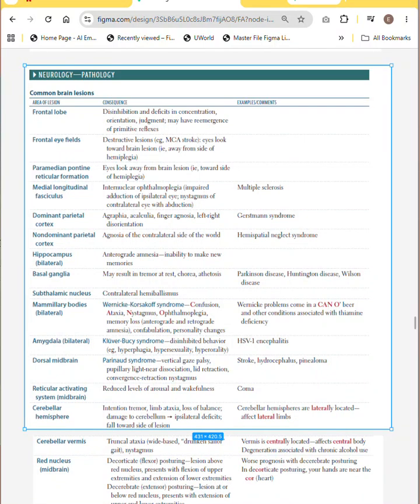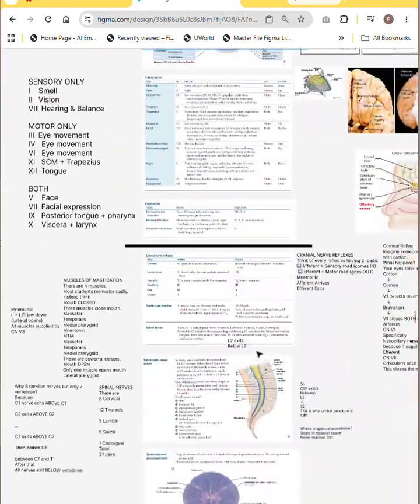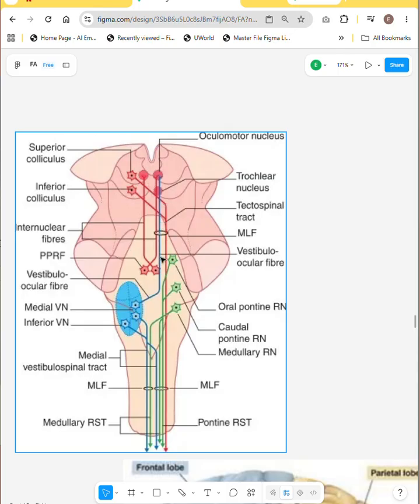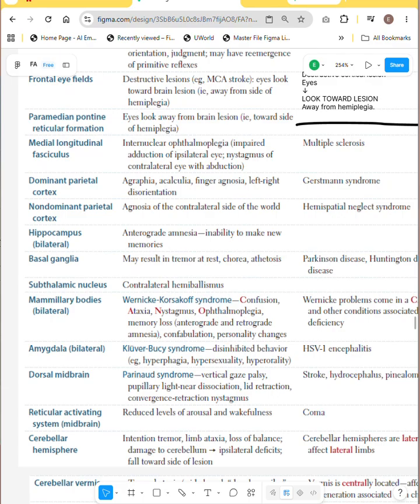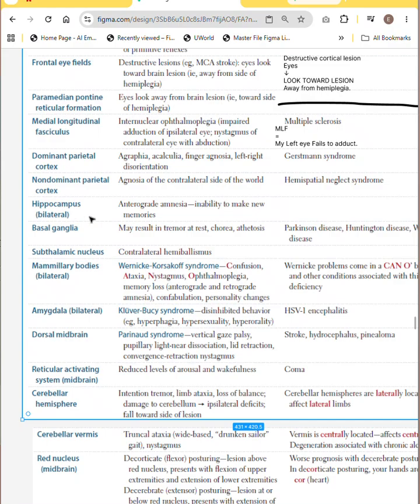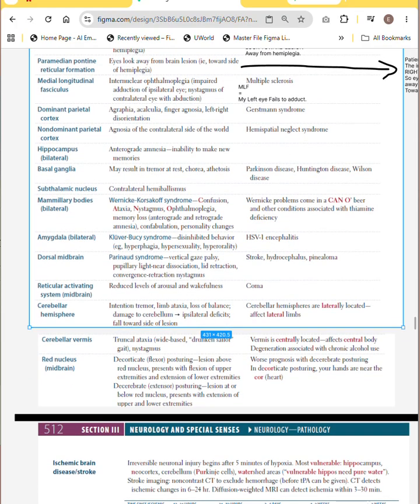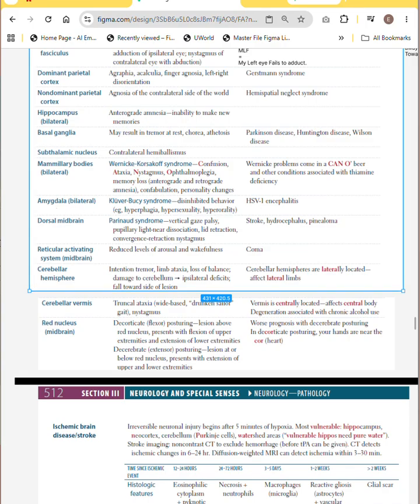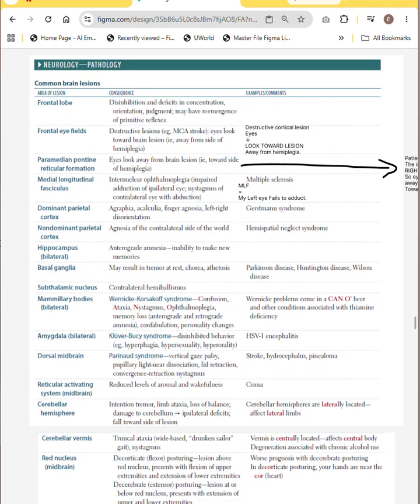FA neuro 23